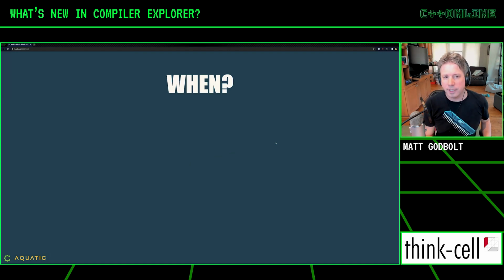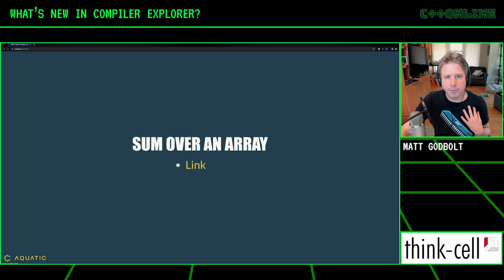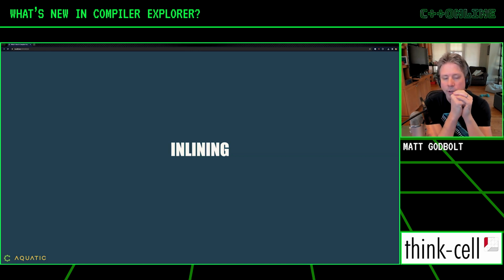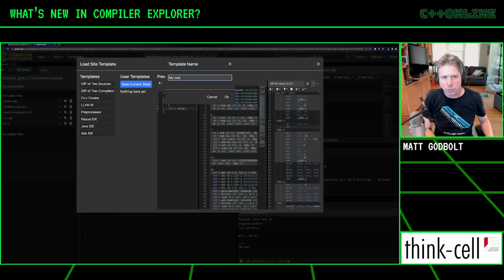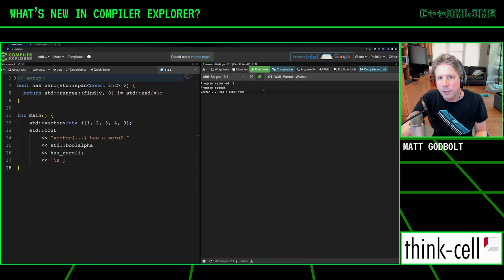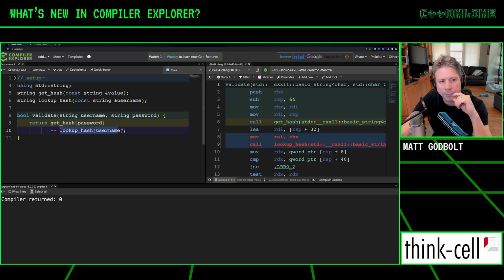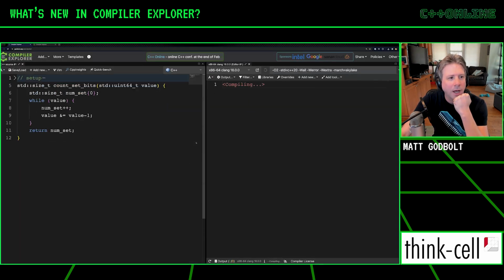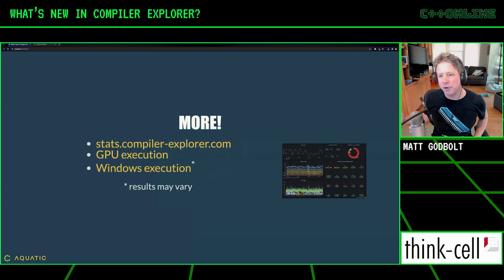What’s New in Compiler Explorer? 2024 Update - Matt Godbolt - C++Online 2024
Workshops available for £345 (includes access to main conference)

What’s New in Compiler Explorer? - Matt Godbolt - C++Online 2024

Compiler Explorer is a well-known website for exploring C++ code and the output of the compiler. However, it contains many features that you may not be aware of.

In this talk, we'll explore some of the newer features of Compiler Explorer (and revisit some old ones you may not be aware of), and see why they're useful. There will be live demos of each feature.

Did you know, for example, you can supply input to programs you execute? Or that you can see a Control Flow Graph of your program? Or even emulate a BBC Micro?

Matt Godbolt

I'm a C++ developer who's passionate about the seemingly opposite goals of good, readable code and high performance code. I love taking the lid off and looking underneath, be it the compiler, the operating system, or even the silicon that runs everything.

By day I write software for quantitative trading company Aquatic. By night I hack on hobby projects ranging from emulating old computers in your browser to compiler exploration tools.